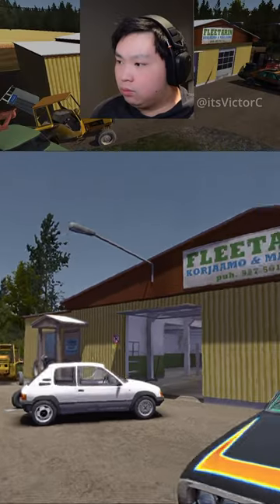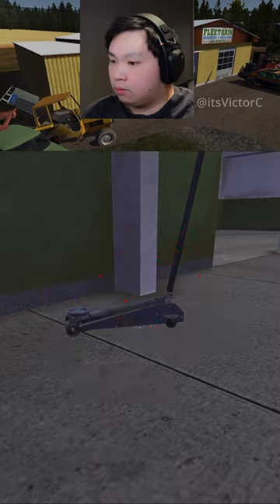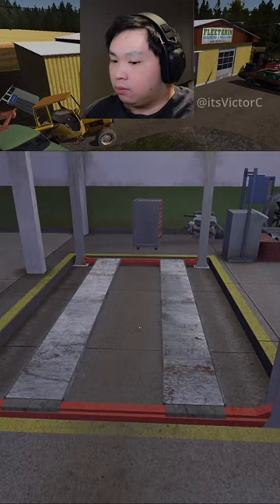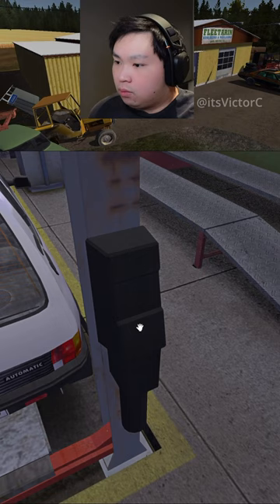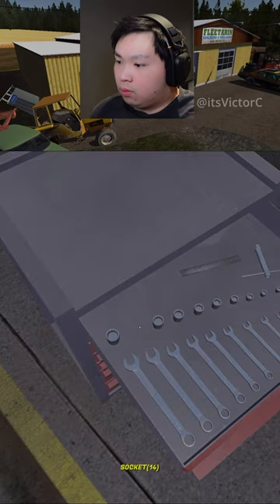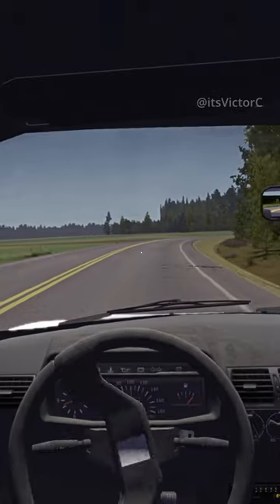How to Quickly Change Your Tyres at Fleetari's in My Summer Car